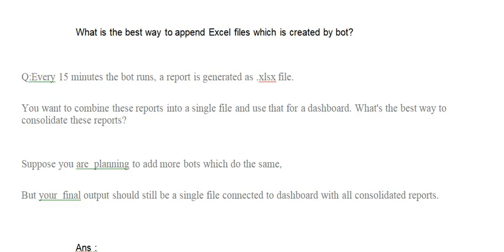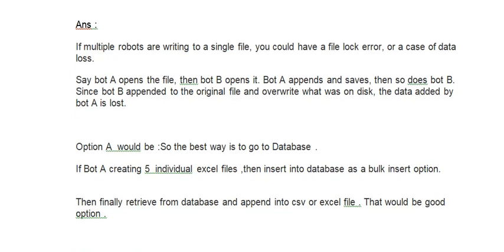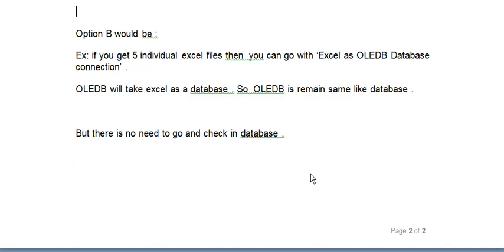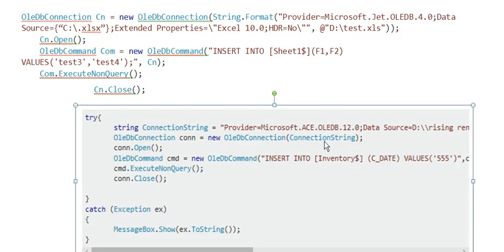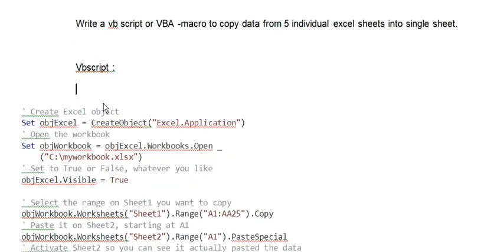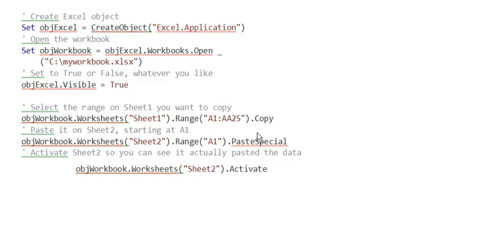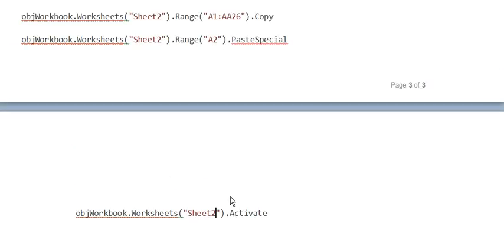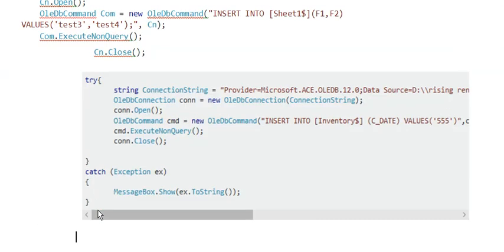RPA-Blueprism-What is the best way to Append Reports -Realtime Discussion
Blueprism issues and Realtime Solutions -Interview

What is the best way to append Excel files which is created by bot?

Q:Every 15 minutes the bot runs, a report is generated as .xlsx file.
You want to combine these reports into a single file and use that for a dashboard. What's the best way to consolidate these reports?

Ans :

Option A  would be :So the best way is to go to Database .
If Bot A creating 5  individual excel files ,then insert into database as a sql ’ bulk insert’ option.

Then finally retrieve from database and append into csv or excel file . That would be good option .

Option B would be :
Ex: if you get 5 individual excel files then  you can go with ‘Excel as OLEDB Database connection’ .
OLEDB will take excel as a database . So  OLEDB is remain same like database .

But there is no need to go and check in database .

OleDbConnection Cn = new OleDbConnection(String.Format("Provider=Microsoft.Jet.OLEDB.4.0;Data Source={“C:\.xlsx”};Extended Properties=\"Excel 10.0;HDR=No\"", @"D:\test.xls"));
    Cn.Open();
    OleDbCommand Com = new OleDbCommand("INSERT INTO [Sheet1$](F1,F2) VALUES('test3','test4');", Cn);
    Com.ExecuteNonQuery();
    Cn.Close();

Option C:

Write a vb script or VBA -macro to copy data from 5 individual excel sheets into single sheet.

Vbscript :

' Create Excel object
Set objExcel = CreateObject("Excel.Application")
' Open the workbook
Set objWorkbook = objExcel.Workbooks.Open _
    ("C:\myworkbook.xlsx")
' Set to True or False, whatever you like
objExcel.Visible = True

' Select the range on Sheet1 you want to copy
objWorkbook.Worksheets("Sheet1").Range("A1:AA25").Copy

' Paste it on Sheet2, starting at A1
objWorkbook.Worksheets("Sheet2").Range("A1").PasteSpecial
' Activate Sheet2 so you can see it actually pasted the data

objWorkbook.Worksheets("Sheet2").Range("A1:AA26").Copy

objWorkbook.Worksheets("Sheet2").Range("A2").PasteSpecial

objWorkbook.Worksheets("Sheet2").Activate
objexcel.close
objworkbook.close